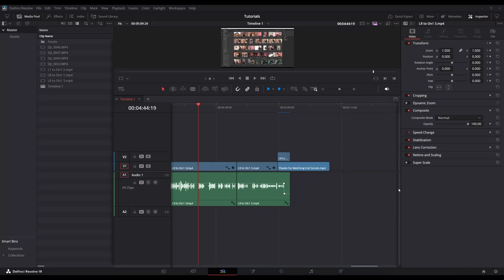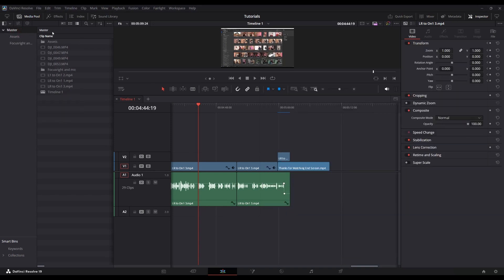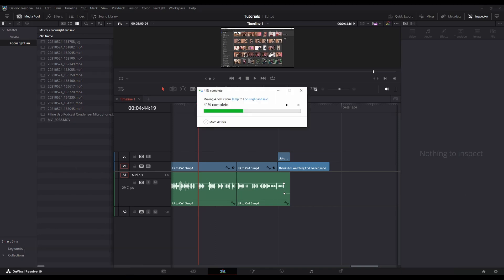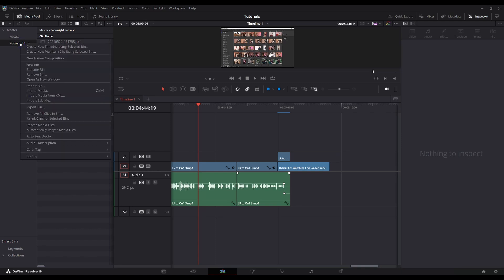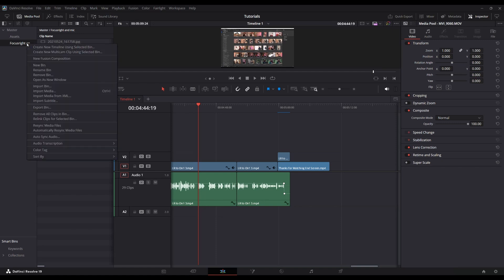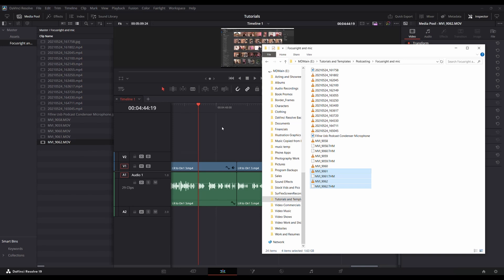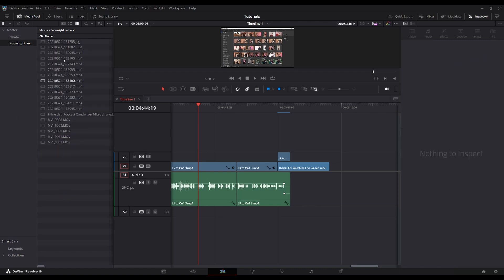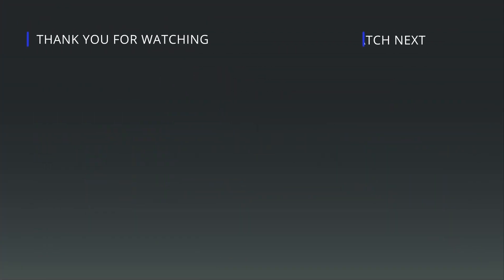How to Automatically Sync Bins in DaVinci with Files on Your Computer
This tutorial walks through the "Resync Media Files" and "Automatically Resync Media Files" features in DaVinci Resolve 19. These features allow you to add videos and images to a folder on your computer, and they will automatically add those files to the bin in DaVinci Resolve.